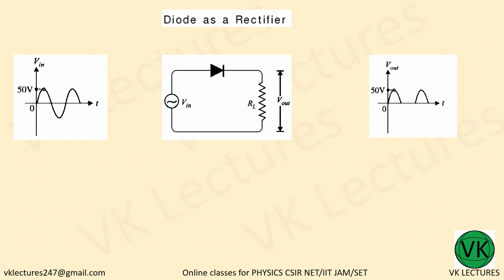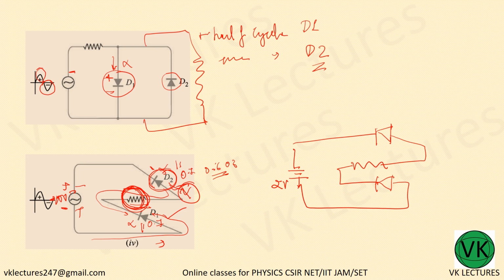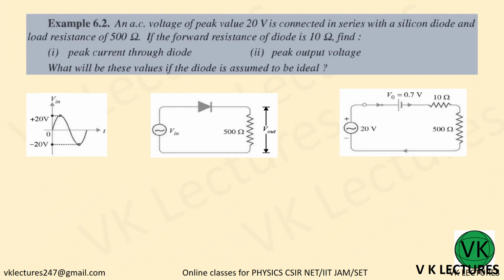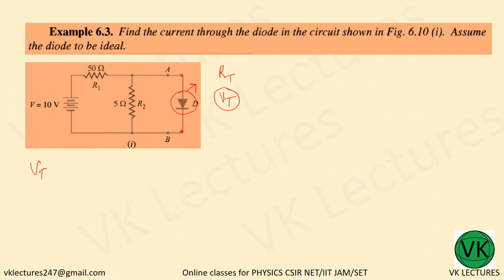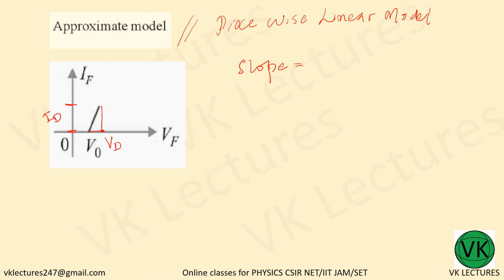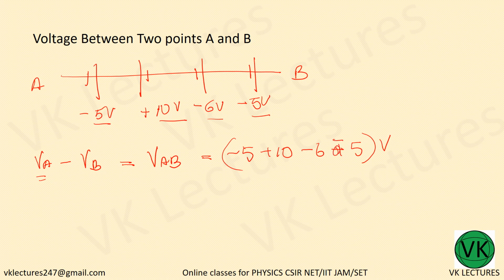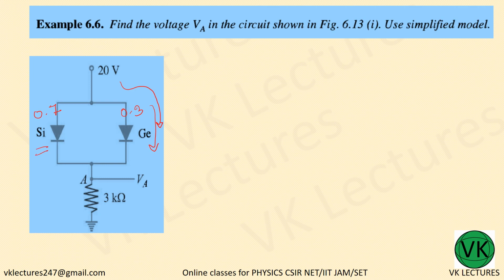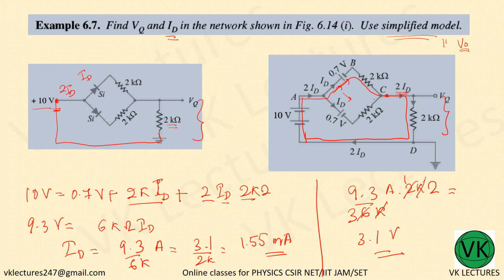02_Electronics Lec 02 Diodes